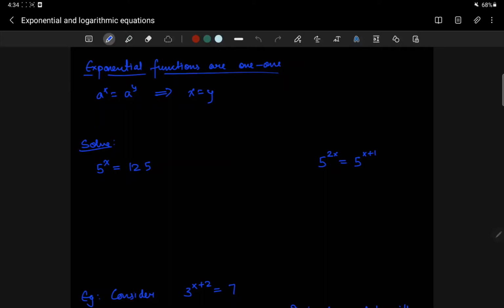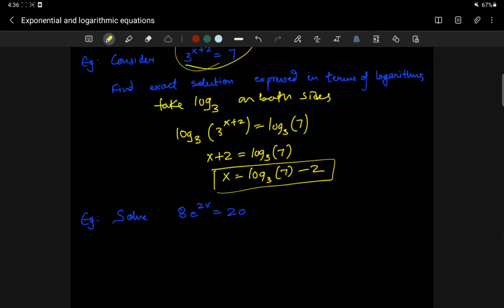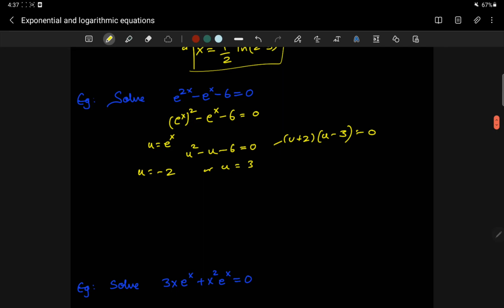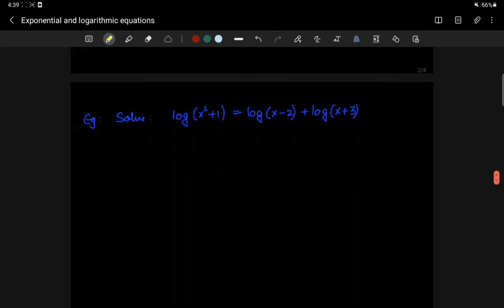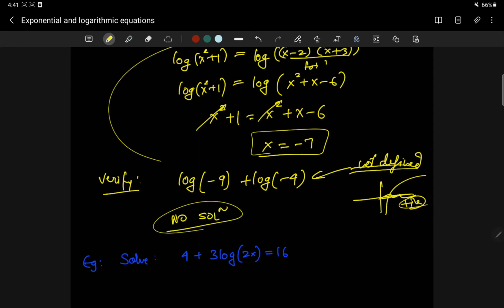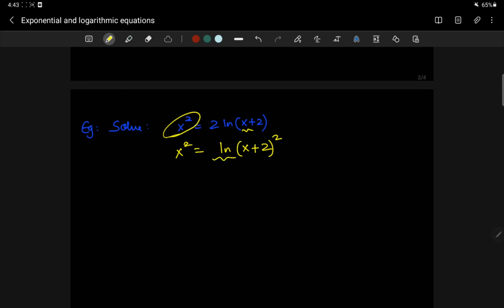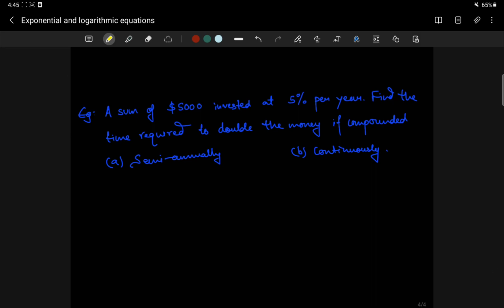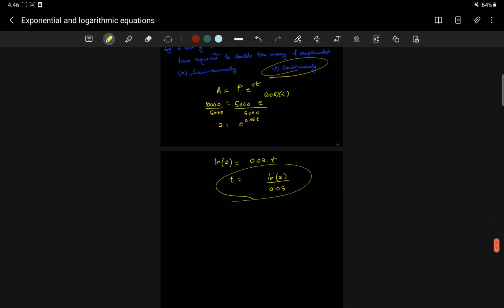Exponential and logarithmic equations 1